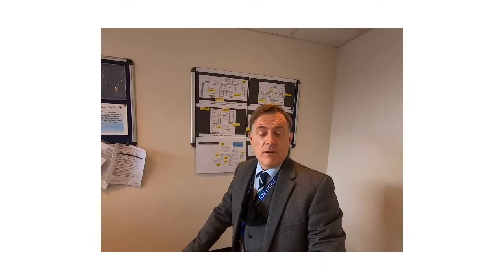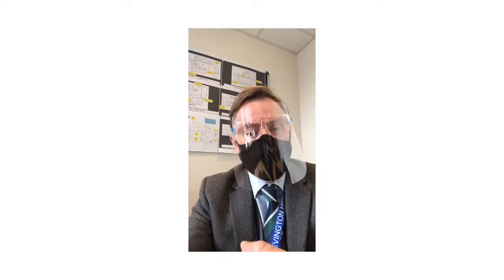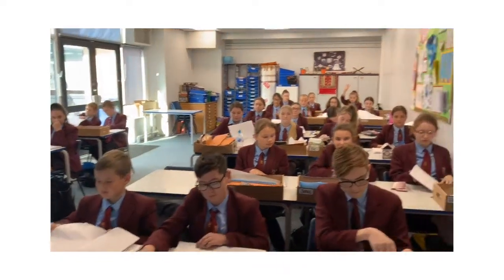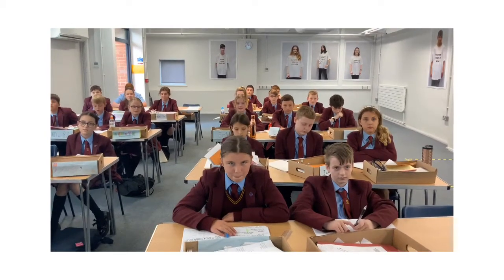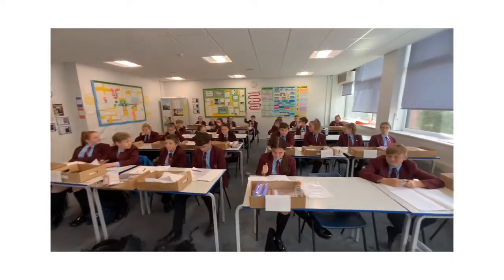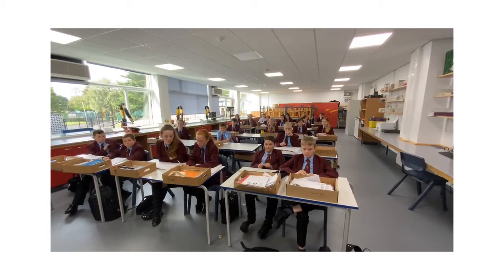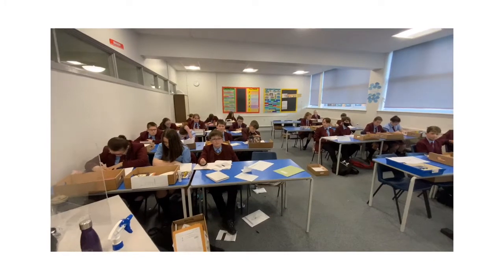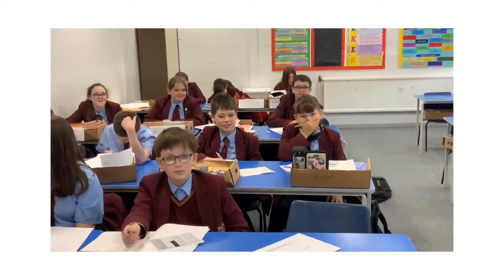Shevington High School Headteacher VLOG No.2 - Year 8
Mr Grant talks to our year 8 students about returning to school and the new arrangements for keeping students safe.